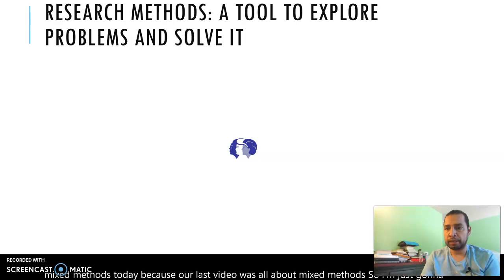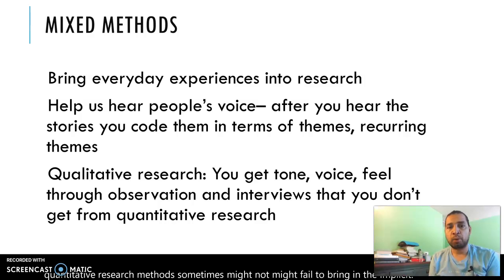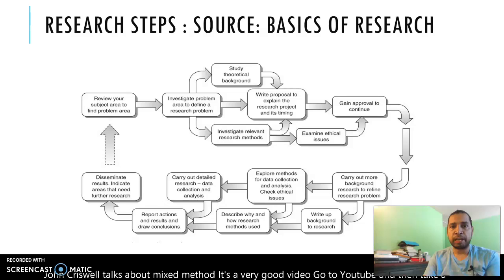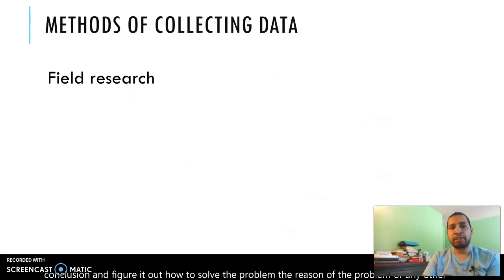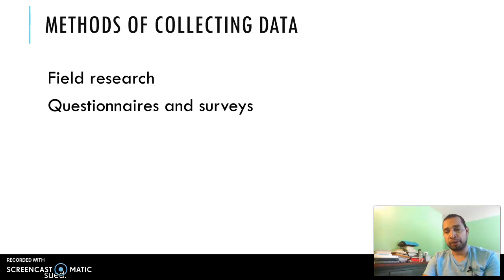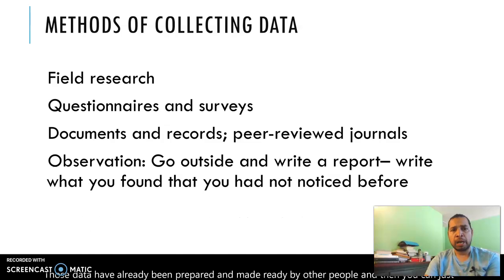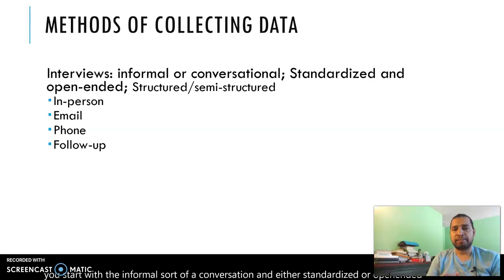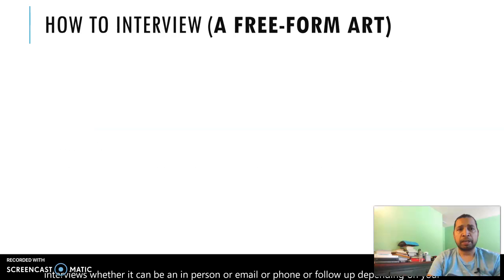Interview: One of the Methods of Data Collection Mixed Methods